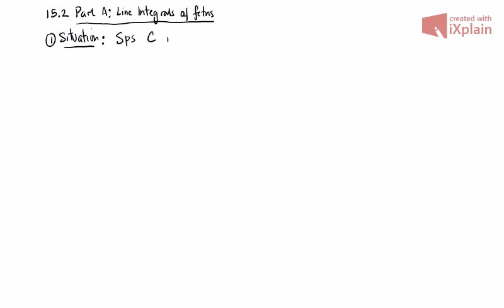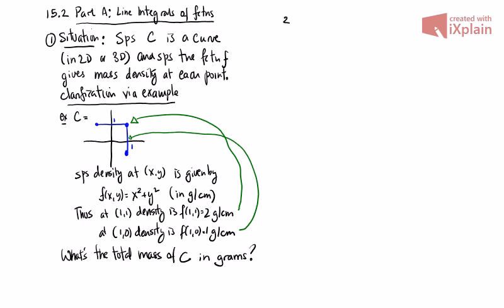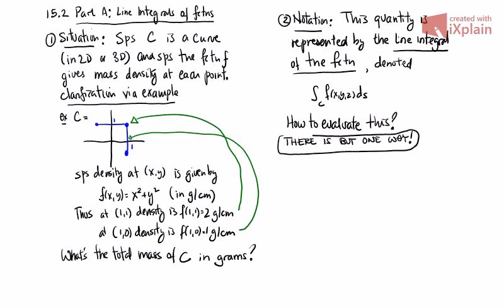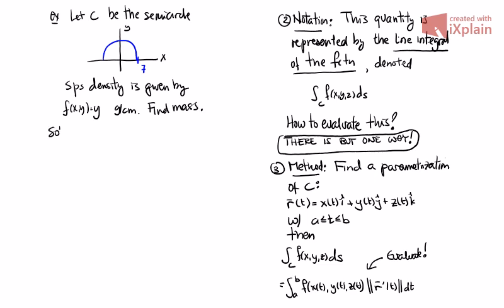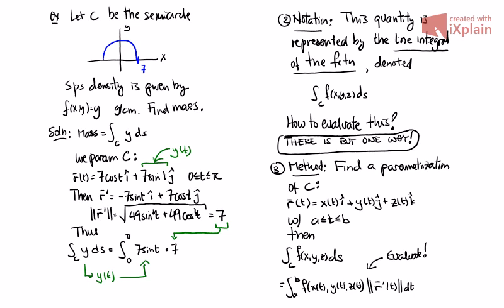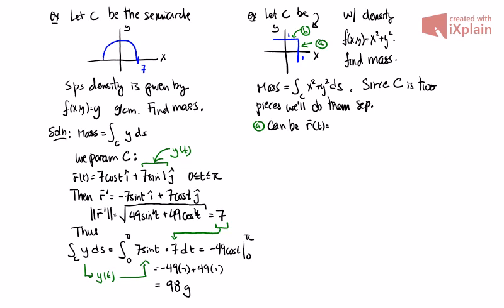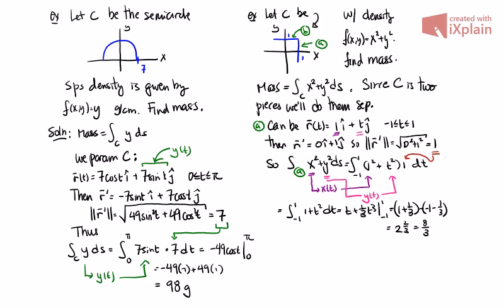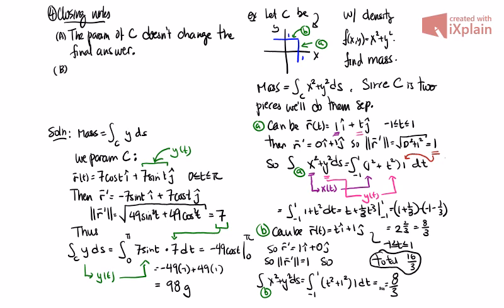MATH241 Section15.2A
Line integrals of (scalar) functions.